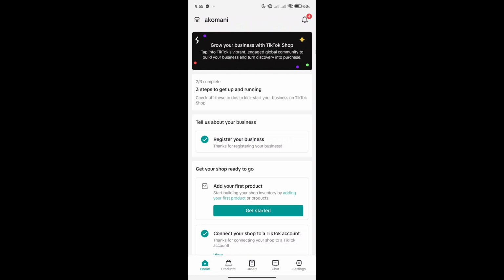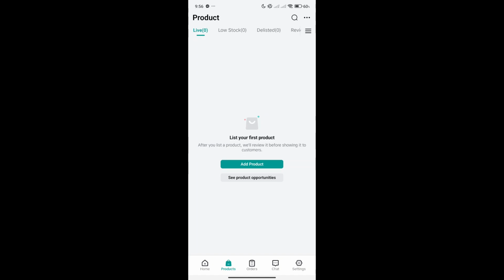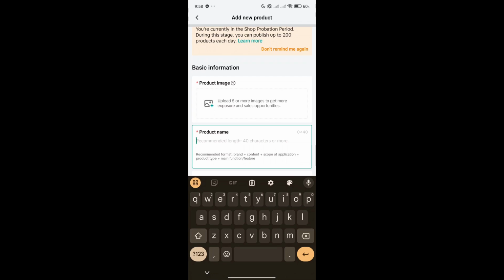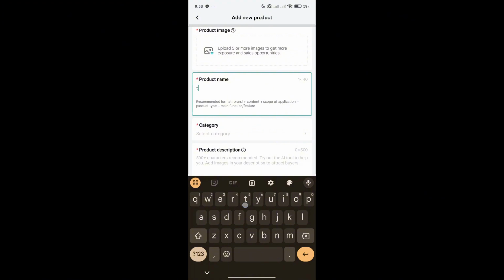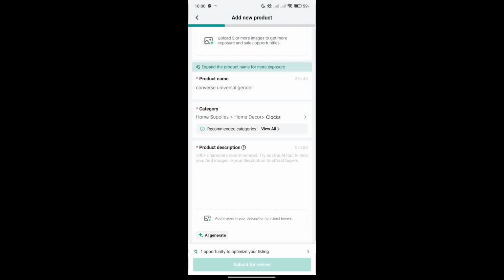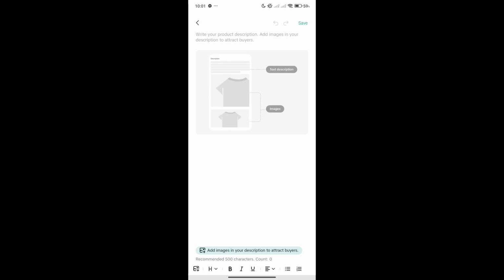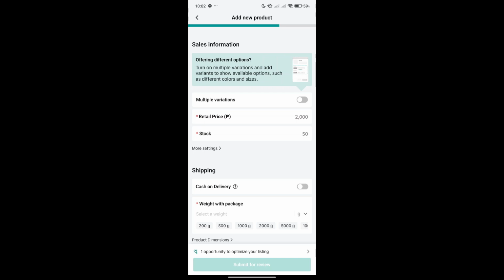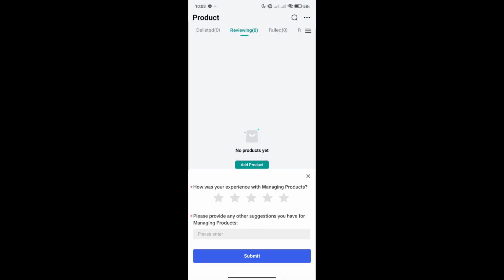How to Add Products to Tiktok Shop Using Phone (Full Guide)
Learn how to add products to your TikTok shop using your phone with this full guide. Increase your sales and expand your online business with TikTok!